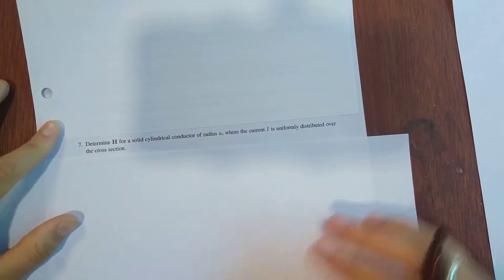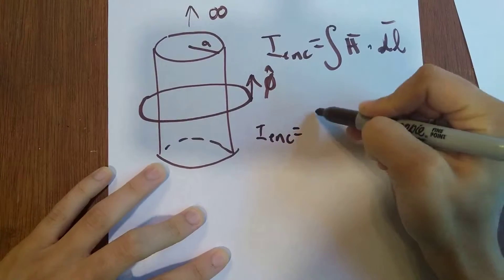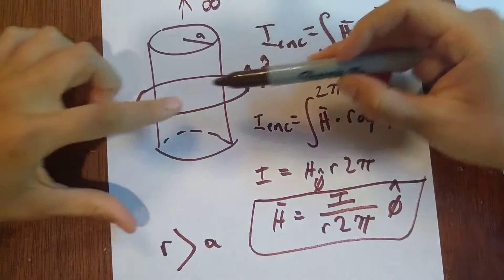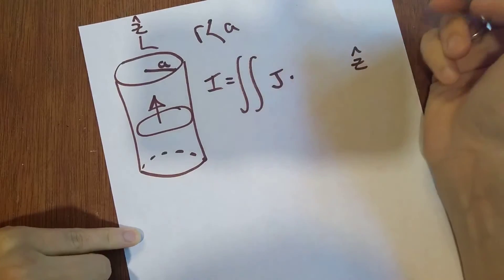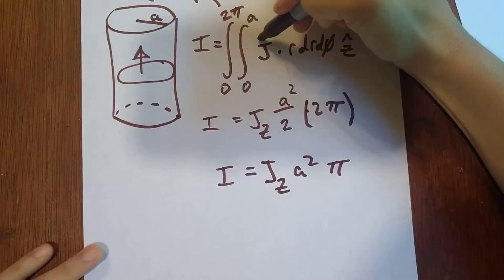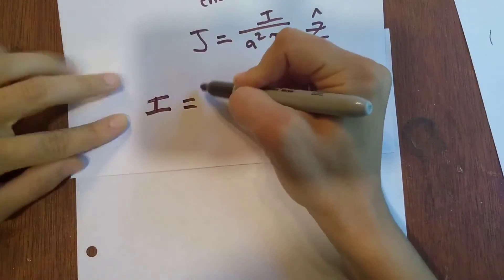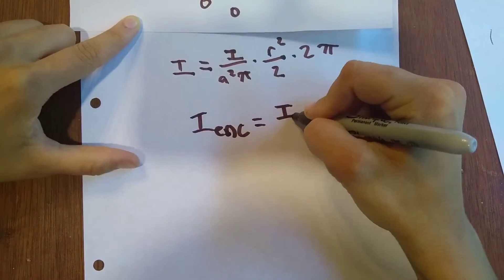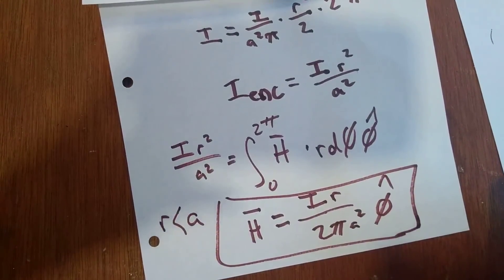SOLVED: Find magnetic field for solid cylindrical conductor of radius a.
Determine H for a solid cylindrical conductor of radius a, where the current I is uniformly distributed over the cross section. Determine H for a solid cylindrical conductor of radius a, where the current I is uniformly distributed over the cross section.